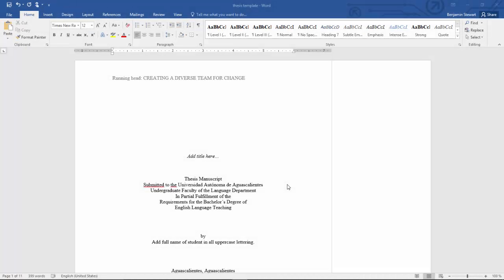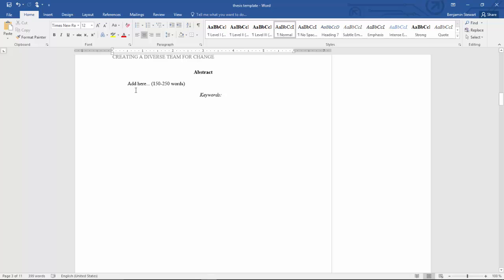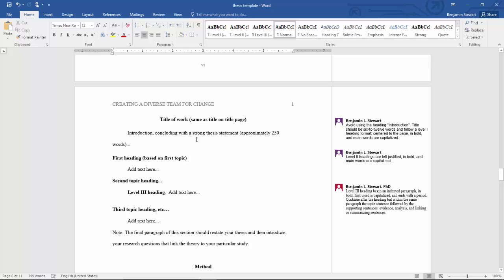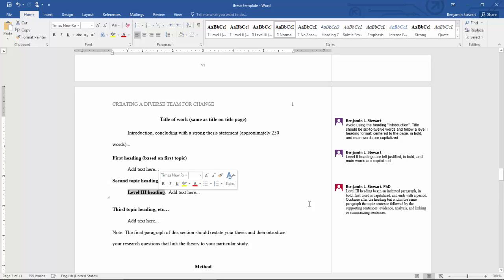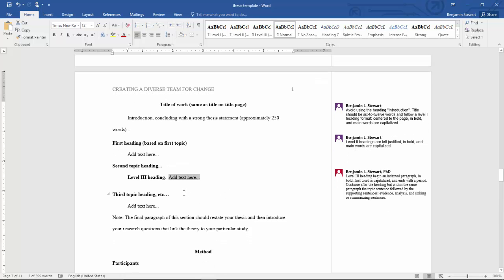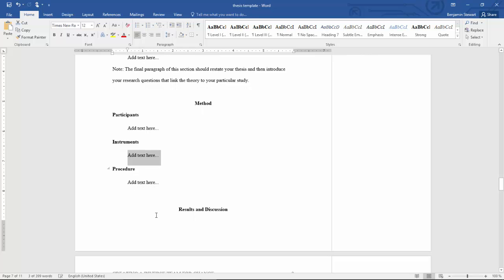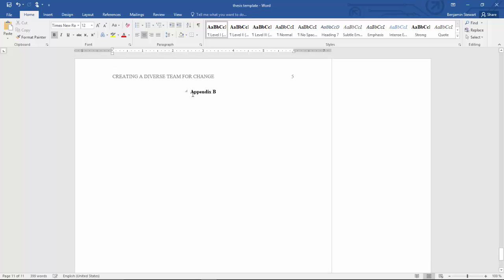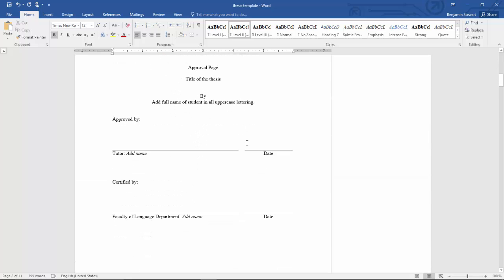Thesis Seminar Word Template